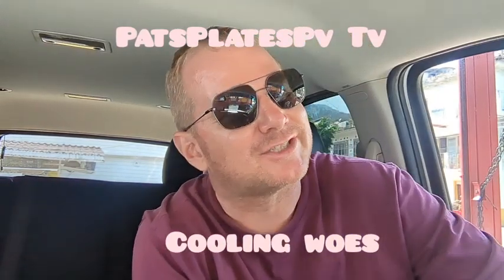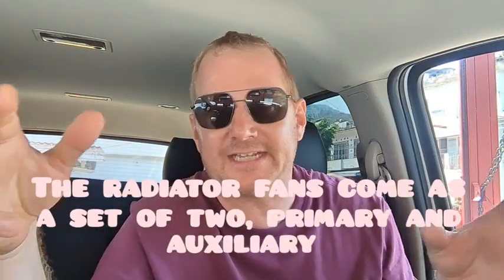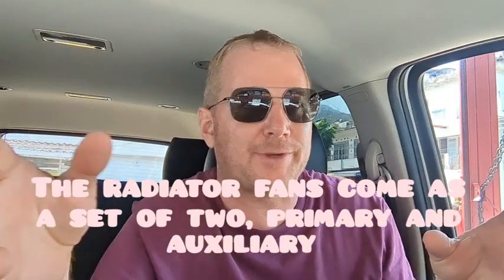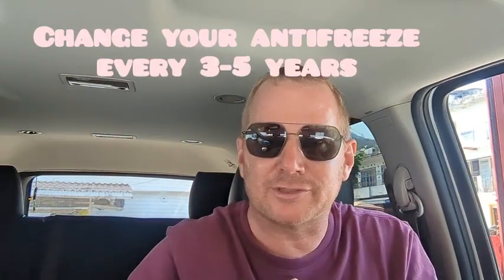Cooling Woes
PatsPlatesPv TV - Cooling Woes...
Pat talks about his experience sourcing replacement radiator fans and AC.

This time of year it's important to check your cooling system. Does the temp gauge read higher than normal? If your AC cutting out when you  come to a stop?  Often times it's related to radiator fans of your vehicle. Pat waited too long to take the CRV in when the AC would cut out coming to a stop. One of the radiator fans had failed and as a result the AC compressor failed from the excessive heat, it was expensive as damage contaminated the system. Thankfully RockAuto came to the rescue with that one as well lol. Pat finds even with international shipping and the 20% import tax, he is able to get higher quality parts for the same or even less money then going to AutoZone or local auto parts stores.

Show your comments, thoughts, and experiences in the comments below.

Both are in PV.